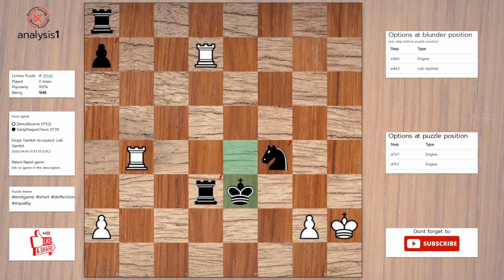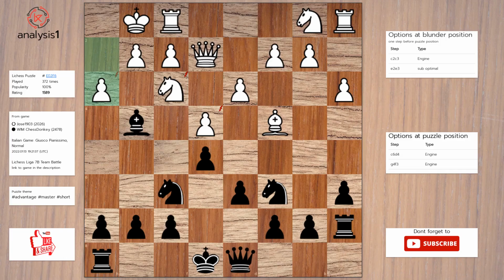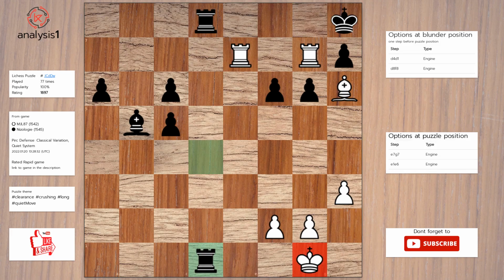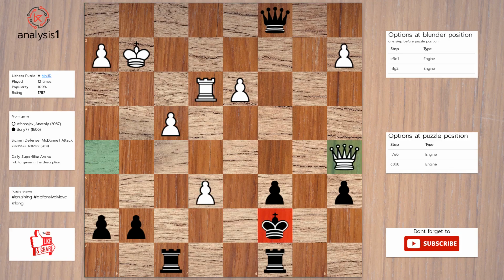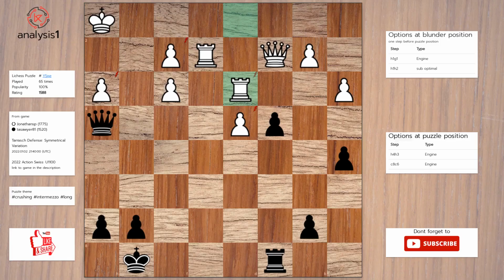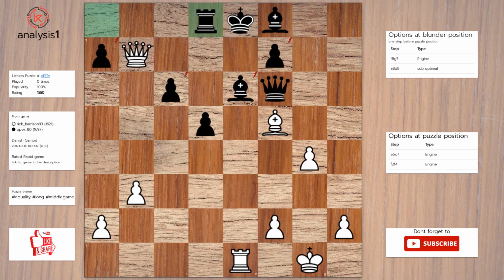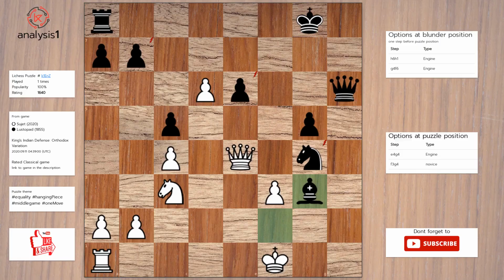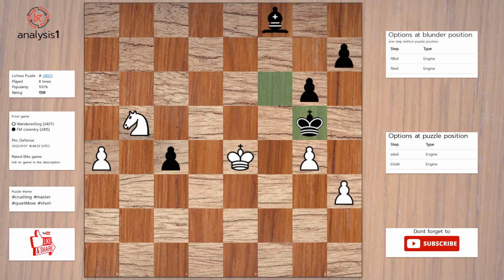25 Puzzles in 10 minutes Beginner episode # 61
25 Puzzles analyzed in 10 minutes.
Beginner episode # 61

King's Gambit Accepted: Lolli Gambit

Queen's Gambit Declined: Exchange Variation, Positional Variation

Caro-Kann Defense: Panov Attack

Indian Defense: London System

Italian Game: Giuoco Pianissimo, Normal

English Opening: The Whale

Réti Opening: Advance Variation

Pirc Defense: Classical Variation, Quiet System

Zukertort Opening

Mexican Defense

Sicilian Defense: McDonnell Attack

Sicilian Defense: Alapin Variation

French Defense: Knight Variation

Horwitz Defense

Tarrasch Defense: Symmetrical Variation

Queen's Pawn Game

Danish Gambit

Sicilian Defense: Grand Prix Attack

Sicilian Defense: Smith-Morra Gambit

Sicilian Defense: Bowdler Attack

King's Indian Defense: Orthodox Variation

Vienna Game: Falkbeer Variation

Nimzowitsch Defense: Scandinavian Variation, Advance Variation

Queen's Pawn Game: Mason Variation

Pirc Defense